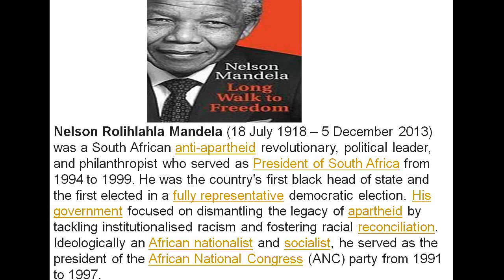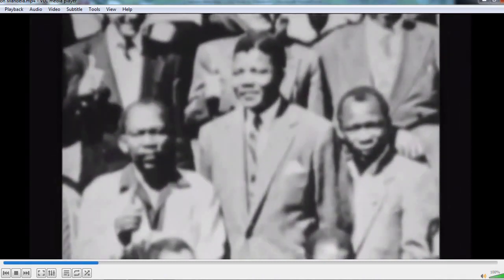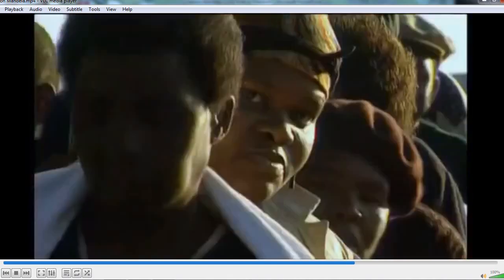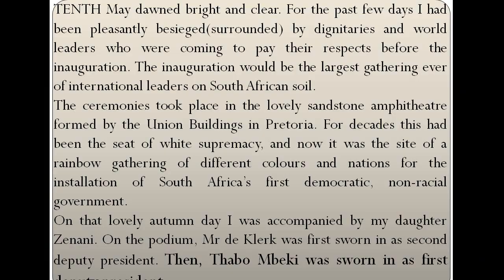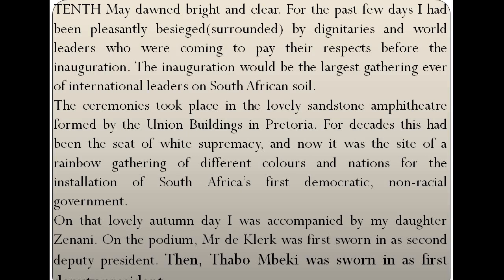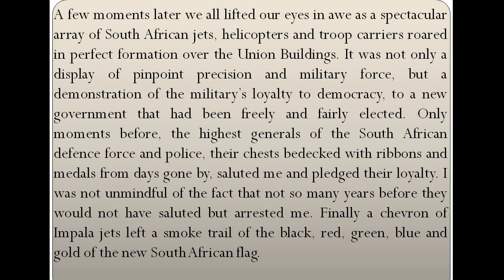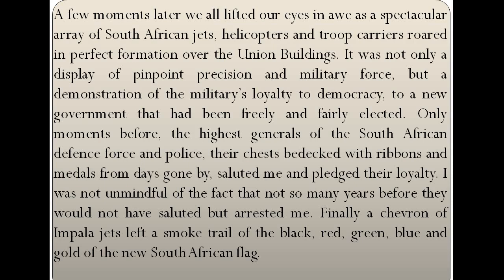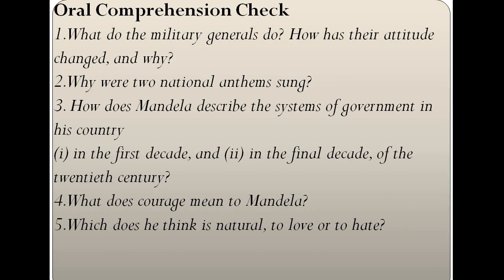2.Nelson Mandela-A Long Walk to Freedom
Class X English Lang. and Litt. By N R Jangir